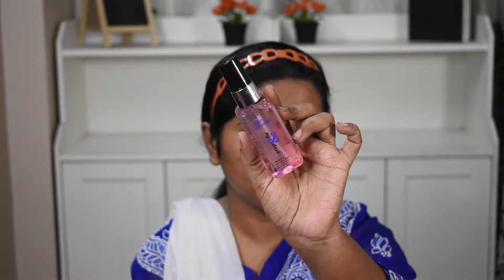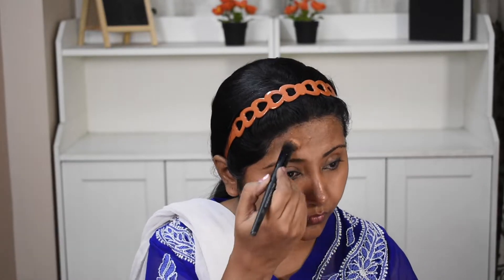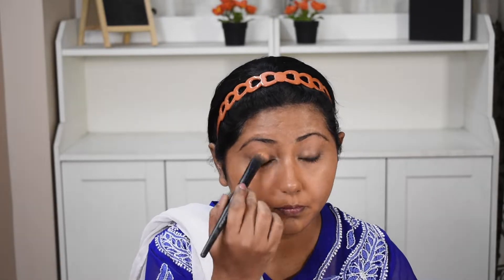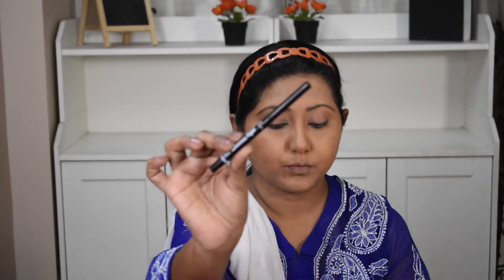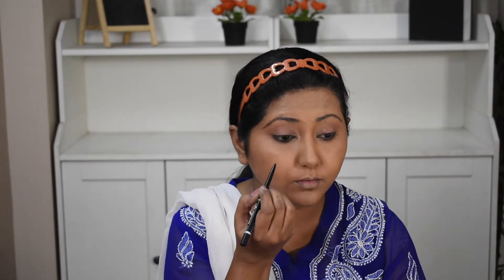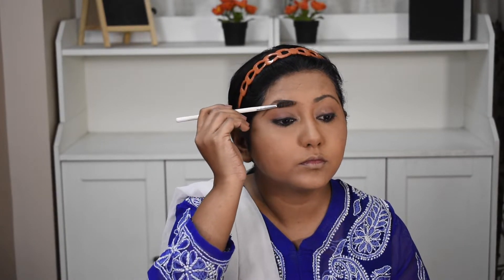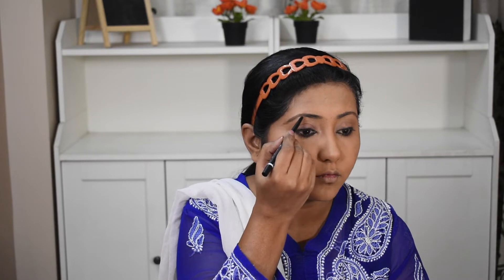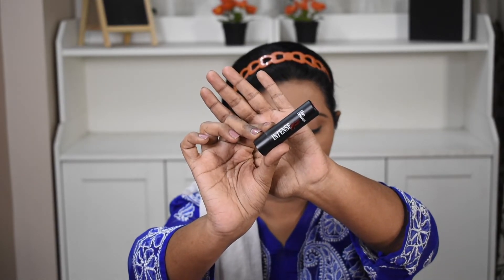The Blue Heaven Makeup Kit 😍😱/ Is This Kit Worth The Money? For (₹999)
Hello Makeup Lovers
The Blue Heaven Makeup Kit (Rs999)
One brand "Blue Heaven" makeup.
Hope you enjoy and try out your own.
Share me your experiences of Blue Heaven products.. | Under Rs.300
As we all know how good are BLUE HEAVEN products are to use . BLUE HEAVEN is bugdet friendly too.

Blue Heaven & range - Exclusively on Purplle.com